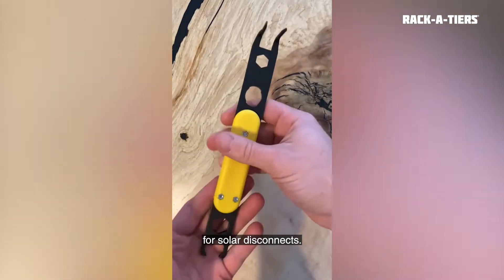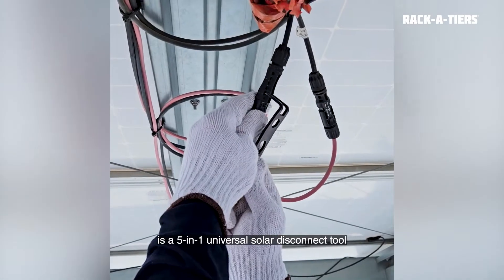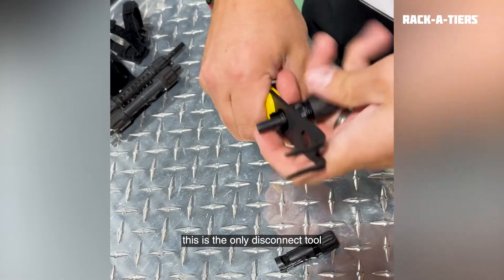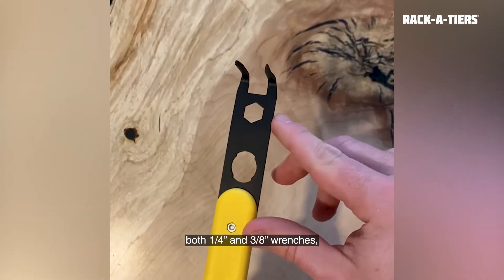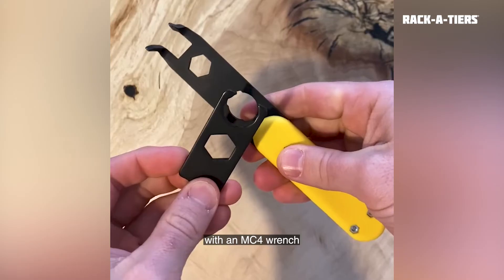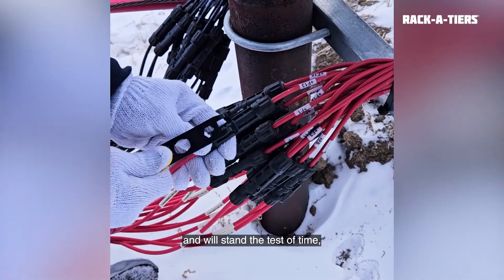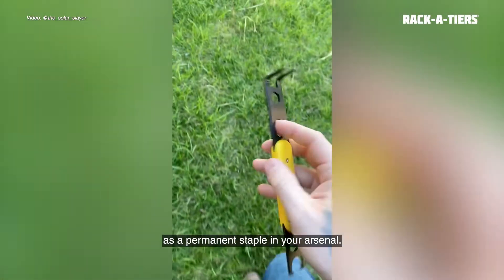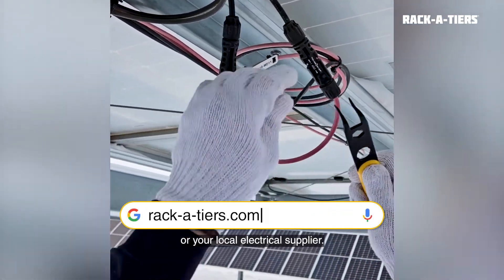EASIEST WAY to Disconnect ALL Solar Connectors! (Solar Serpent)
5-in-1 Multipurpose Solar Connector Tool
The Solar Serpent unplugs, tightens, and loosens any type of solar panel connector. The universal disconnect works with MC4, T4, and Amphenol H4 solar panel connectors so you always have the right tool no matter the job.

Solar Serpent also features ¼” and 3/8” wrenches for tightening or loosening solar panel connectors, and a detachable end with an MC4 wrench and a built-in flathead screwdriver. Everything you need in one high-quality package – this is the perfect multi-tool for anyone in the solar sector.

Use this durable steel solar panel pick instead of the flimsy plastic tools that only work with one brand of solar panel. This is the only solar disconnection tool you will ever need in your tool bag.

Works with MC4, T4, & Amphenol H4 solar panel connectors.
¼” and 3/8” wrench for tightening or loosening solar panel connectors.
Detachable end with an MC4 connector wrench and flathead screwdriver.
MUTIPURPOSE – Solar serpent is a specialized multi-tool with everything you need for solar work. A universal solar disconnect, 2 built-in wrenches, and a flathead screwdriver. Carry less, do more.